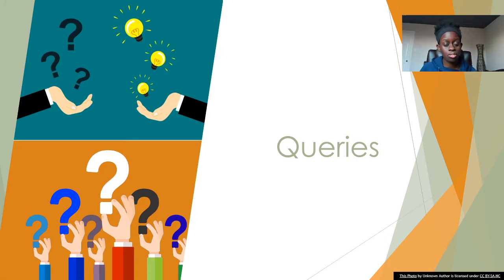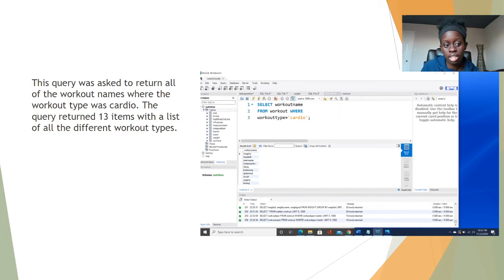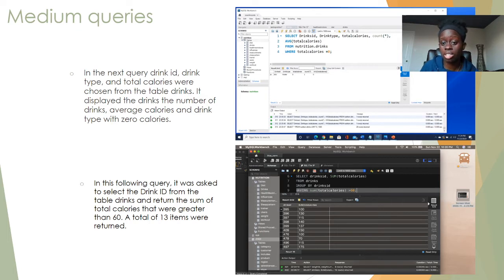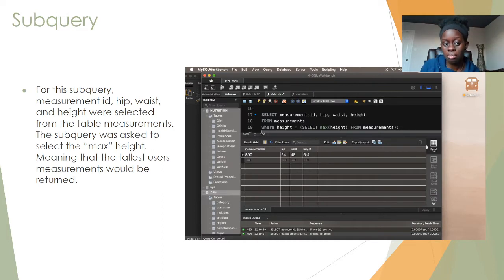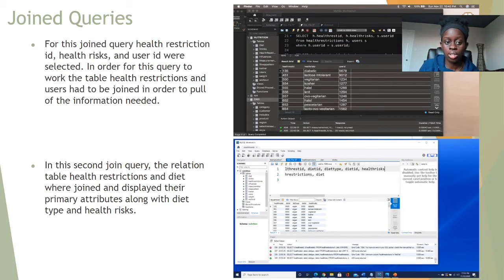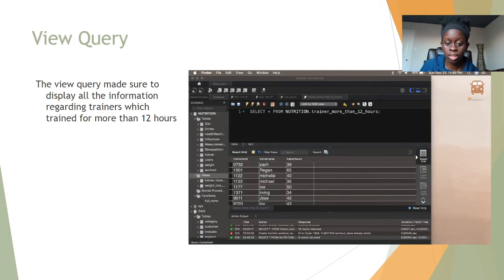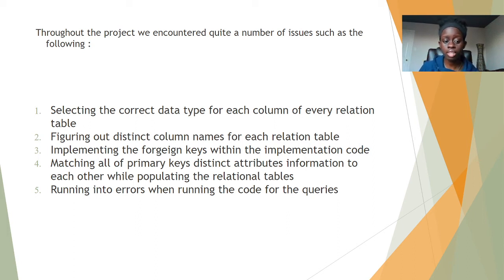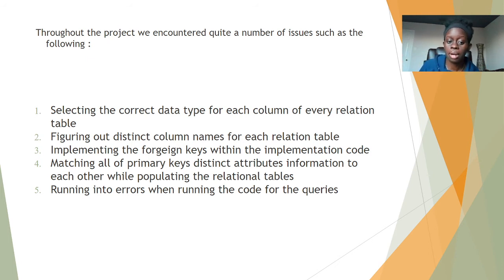Database Project Part 2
Continuation of the database management project. An overview of the project difficulties and queries.